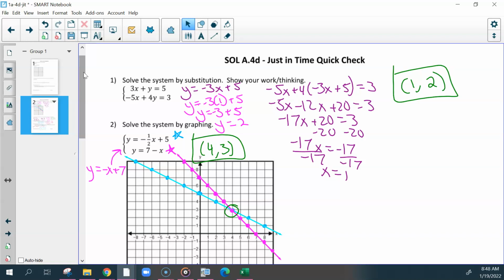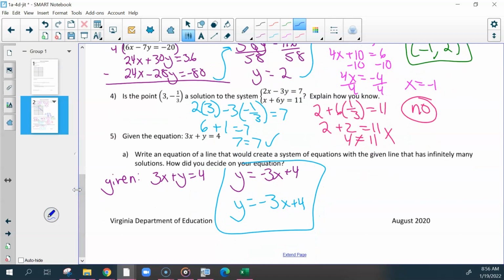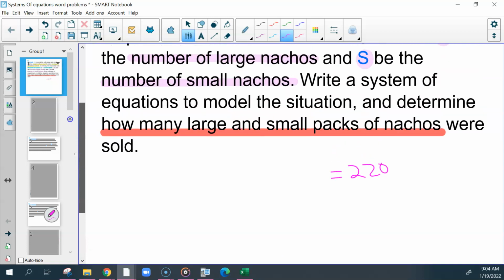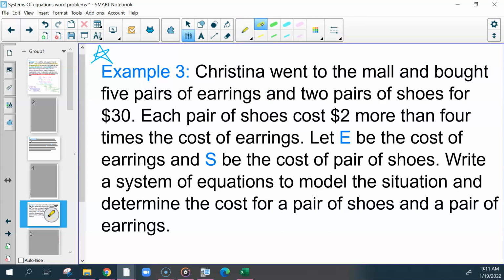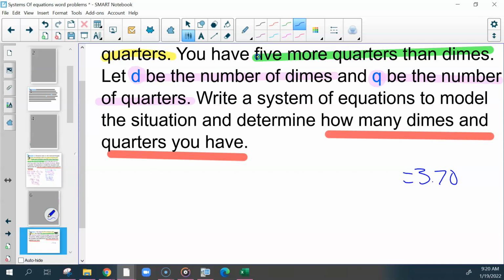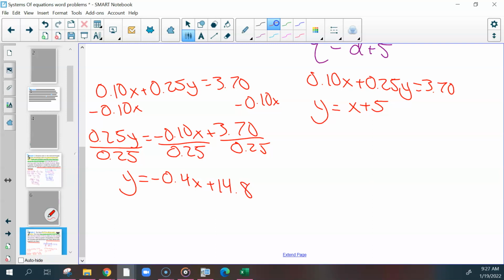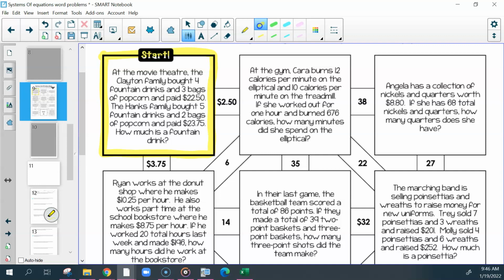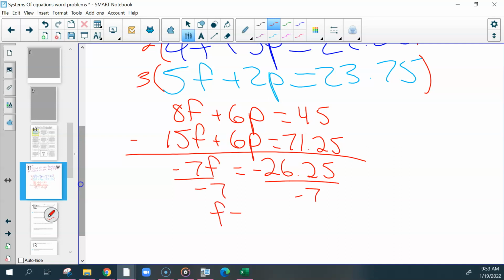Adv. Alg 1 3rd 1-19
We went over the quick check on solving systems various ways. We then started our notes on system of equations wrod problems. We takled about how to set up the system of equations, and then how to solve it using either substitution, elimination, or graphing.